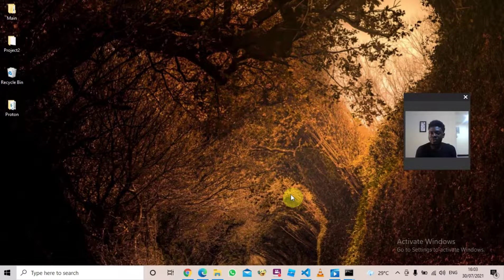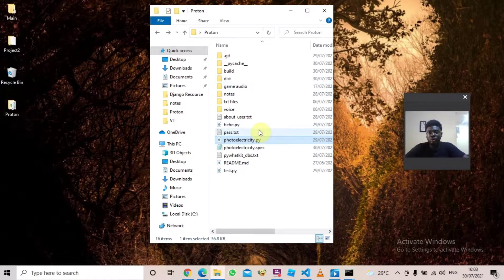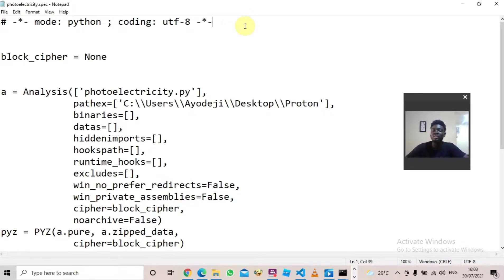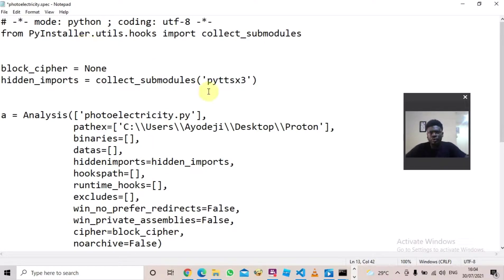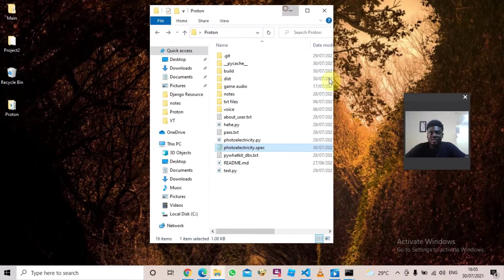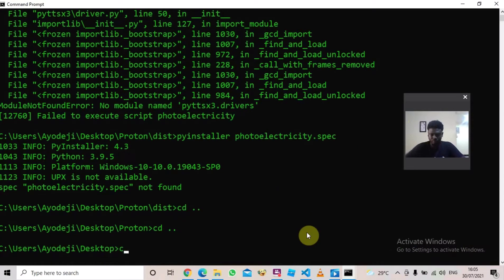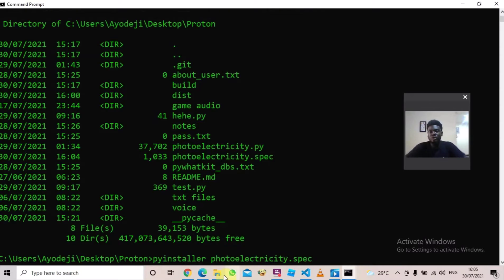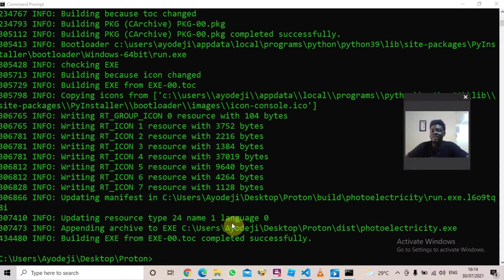[Quick Fix] ModuleNotFoundError: No module named 'pyttsx3.drivers'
in this video you will learn how to fix: ModuleNotFoundError: No module named 'pyttsx3.drivers'